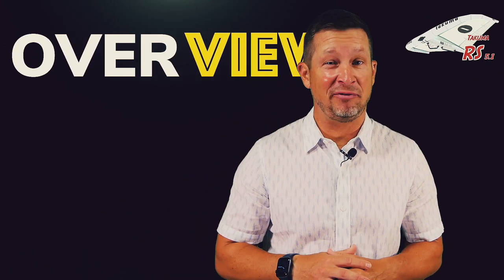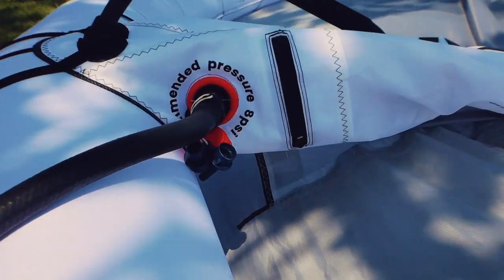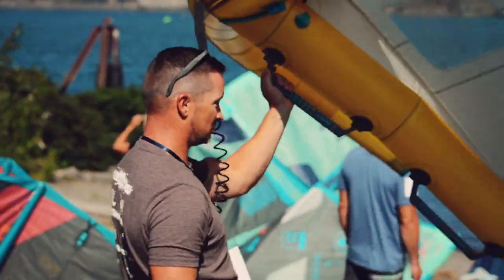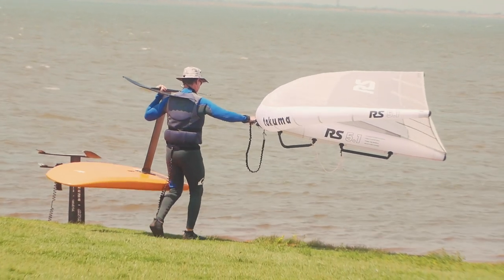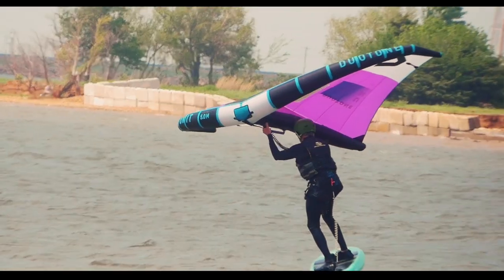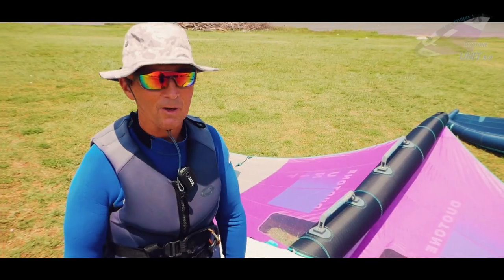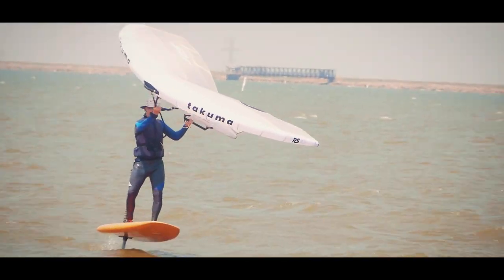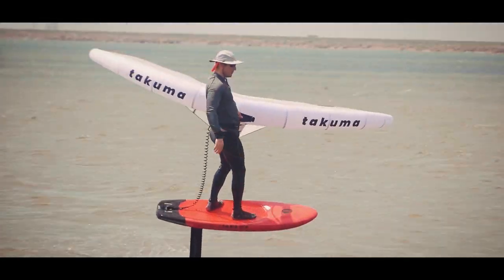Takuma RS vs. Duotone Unit II (Rigid Handle Wings)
This video compares two premium hand wings:  The Takuma RS and the Duotone Unit Version II, both in 5.0m sizing.  They both are comprised of a rigid handle construction, which undoubtedly has been a huge advancement in the winging industry for a better connection to the wing.  Let's see what the local Hefner riders have to say about the wing.

CHAPTERS
0:00 Introduction
1:02 Overview Takuma RS
2:40 Overview Duotone Unit II
3:56 RS On The Water
6:13 Unit On The Water
7:59 Daniel Review
10:16 Charles Review
11:58 Theo Review
13:17 Terra Review
15:35 Closing

For all of your kiteboarding gear needs check out:
GREEN HAT KITEBOARDING